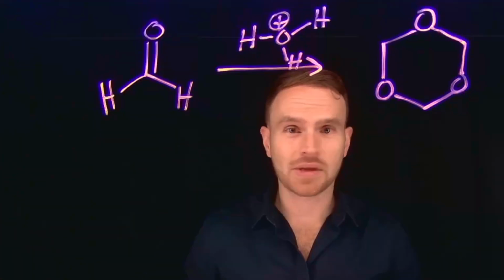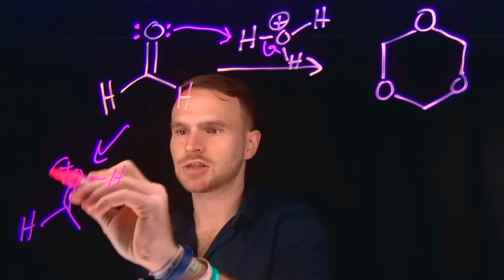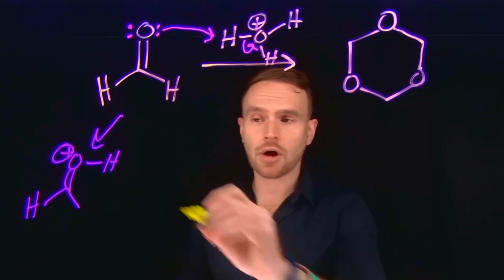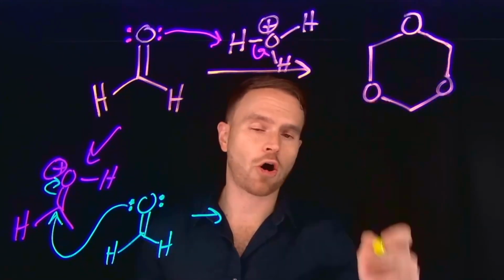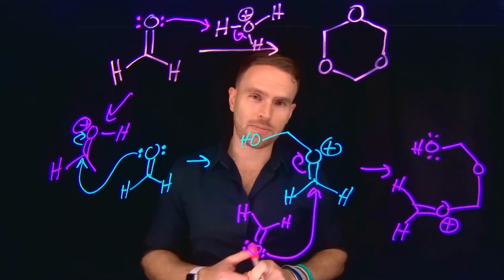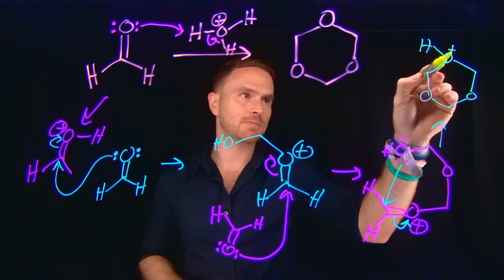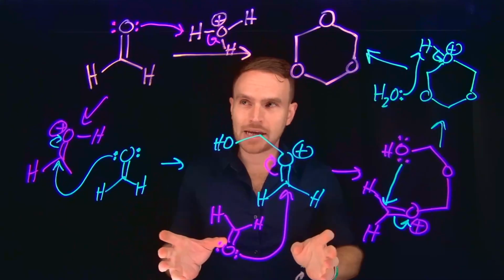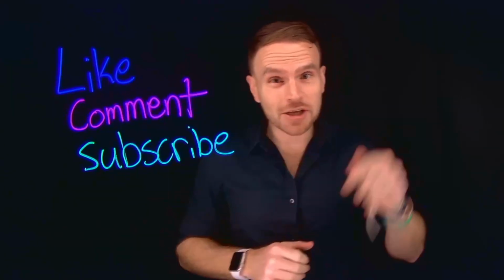How Is This Mechanism Possible?!? Mechanism Monday #30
In This Video:
    Proton Transfer and Nucleophilic Attack

    Expert Insights: Learn from experienced chemistry educators.
    Simplified Concepts: Complex reactions made easy with clear explanations.
    Interactive Learning: Engage with practice problems and community discussions.
    Consistent Updates: New mechanisms and problems every Monday at 9 AM EST.